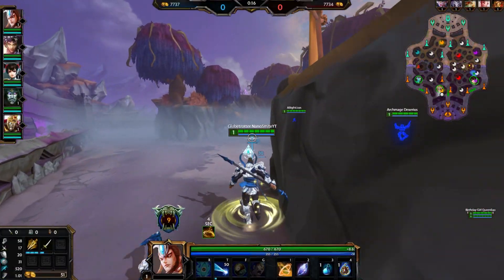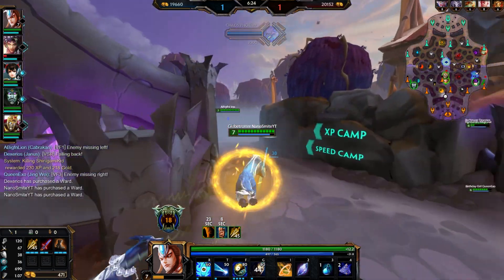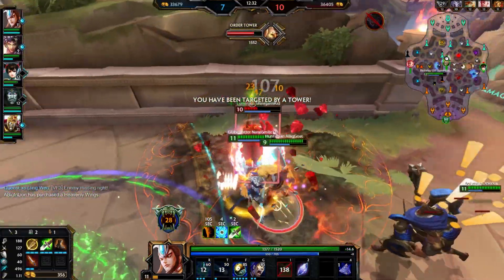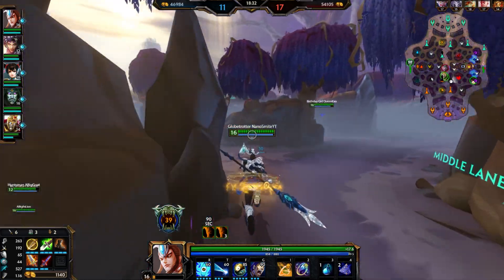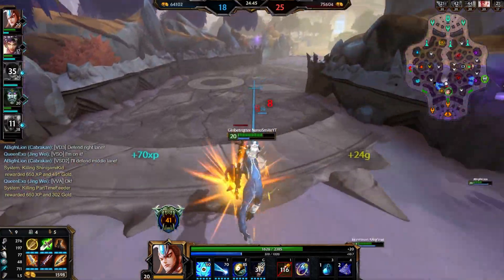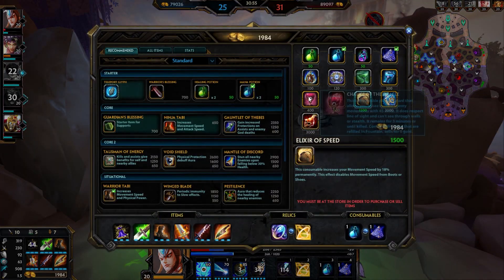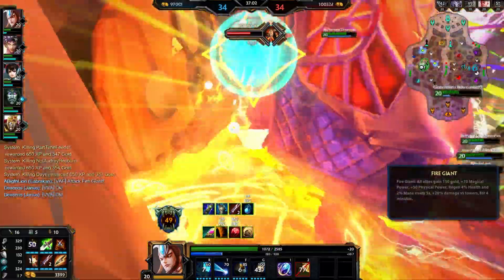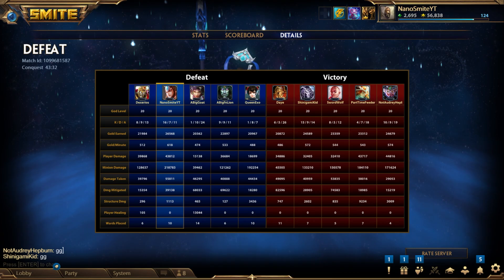ONE SHOT ERLANG BUILD! Erlang Shen Jungle | SMITE Conquest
Build: Warrior Tabi, Stone cutting, Arondight, Serrated Edge, Toxic Blade, Magi Cloak
Later sell boots for quin sai